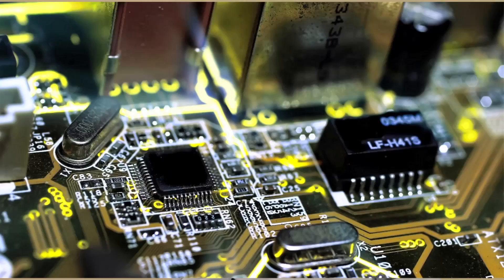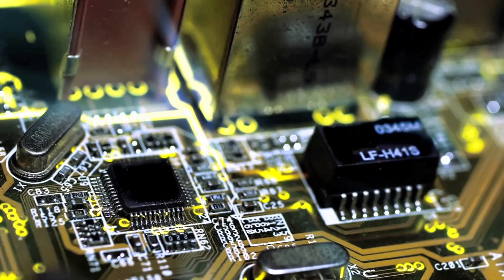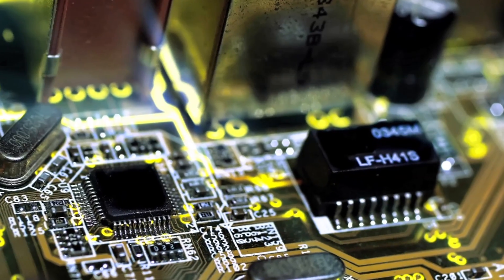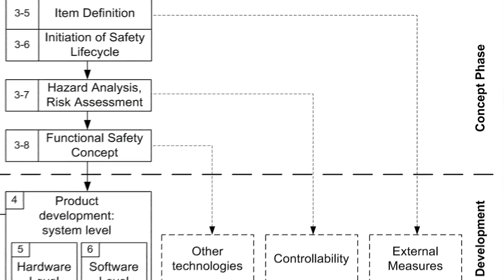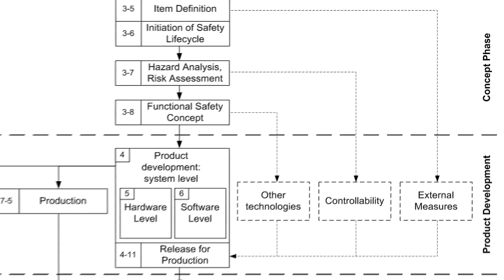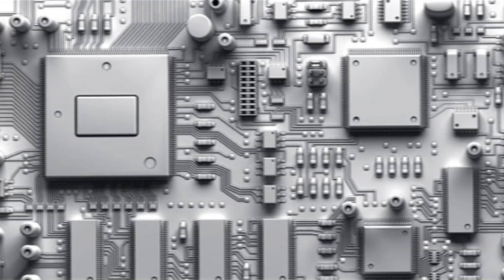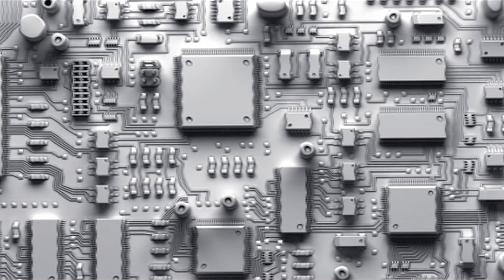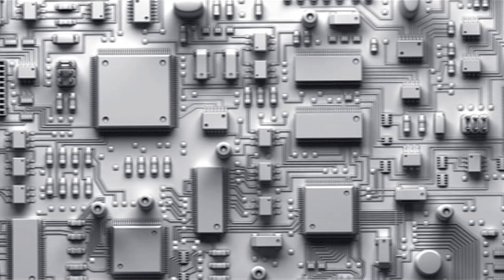Testing Real Time Embedded Systems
Gary Felberbaum, the Principal of Advanced Decisions, talks about testing real time embedded systems.